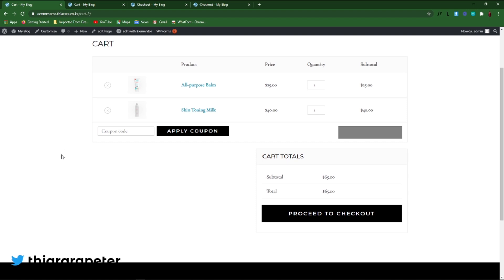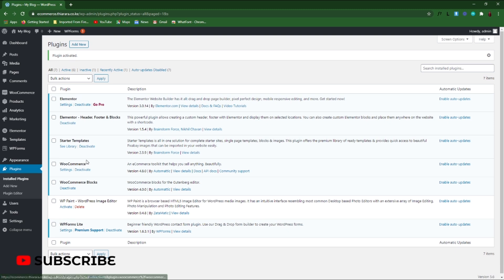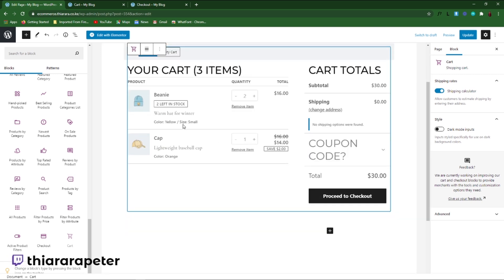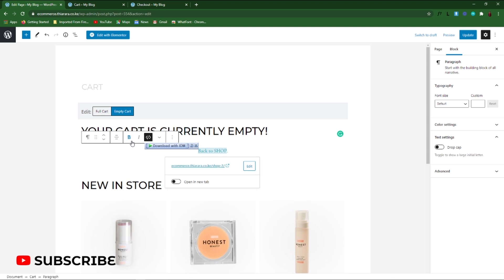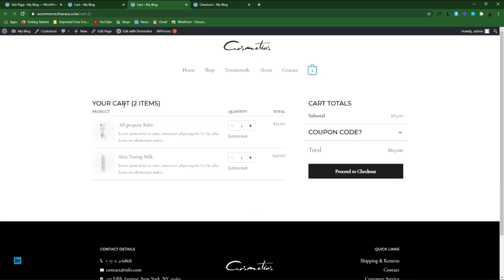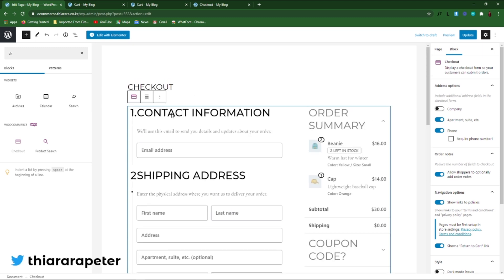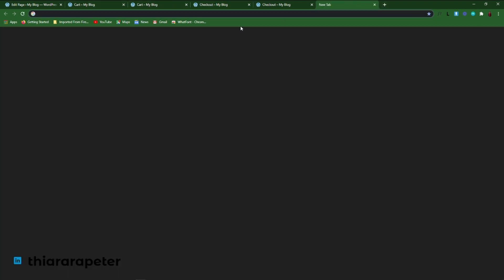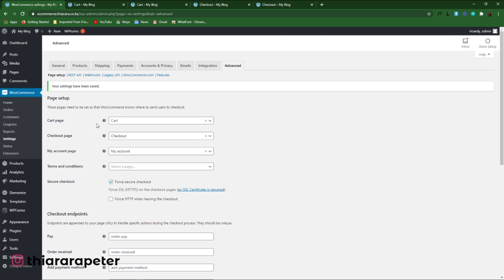How to create Custom woocommerce cart and checkout page Free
Learn How to create a custom woocommerce cart and checkout page Free.
    ★Timestamp★
★★★ 00:00   Introduction
★★★ 00:54   Plugin installation
★★★ 01:58   Pages previews before editing
★★★ 02:33   Cart page creation
★★★ 07:30   Checkout page creation
★★★ 11:06   Project preview
★★★ 11:38   Default pages setup